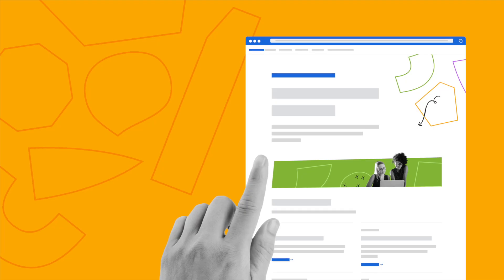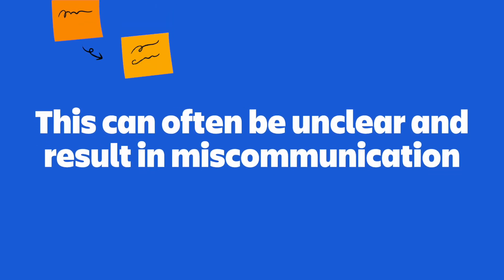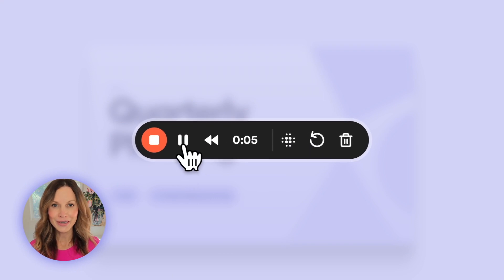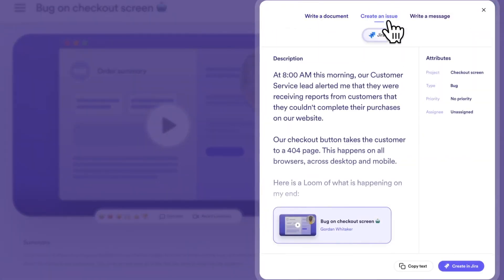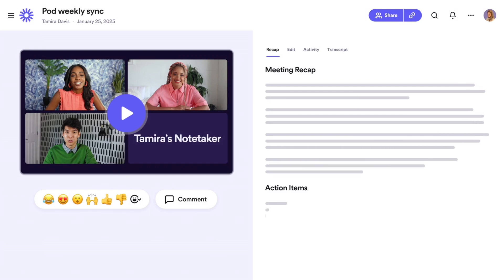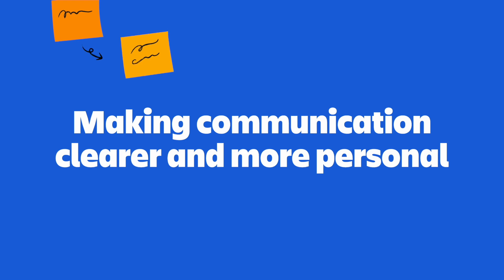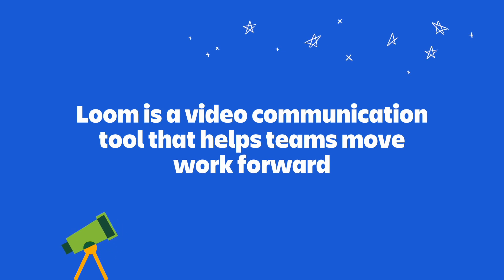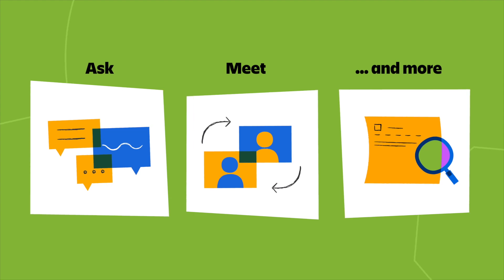What is Loom? | Atlassian Answered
Start your community forums journey by earning the Atlassian Answered badge

Video communication with Loom moves work forward. Loom videos can be one-to-one messages, tops-down company announcements, engaging training recordings, and everything in between. Loom can also instantly transform a video into documentation and knowledge — including turning a video meeting into a clear summary and action items. And Loom works wherever your teams work, with deep integrations across Atlassian apps.

Timestamps:
0:00 Introduction
0:30 What is Loom?
1:26 Recording a Loom
2:15 Taking screenshots
2:30 Loom AI for Meetings
2:57 Integrating Loom with Atlassian products
3:21 Loom example use case
3:55 Recap + Outro

About Atlassian:
Behind every great human achievement, there is a team. From medicine and space travel to disaster response and pizza deliveries, our products help teams all over the planet advance humanity through the power of software. Our mission is to help unleash the potential of every team.